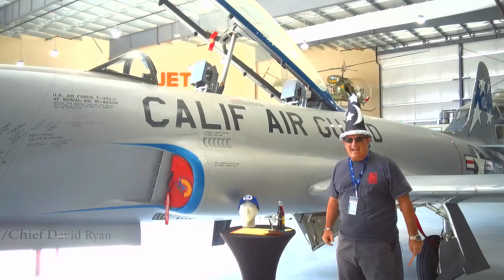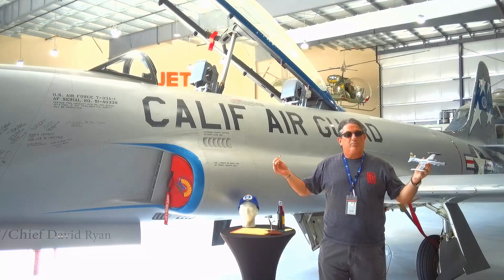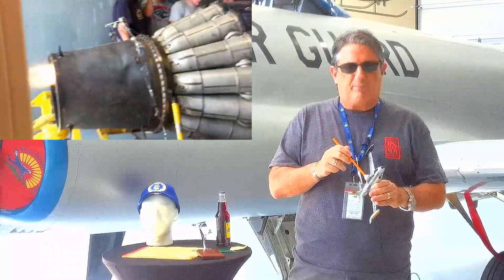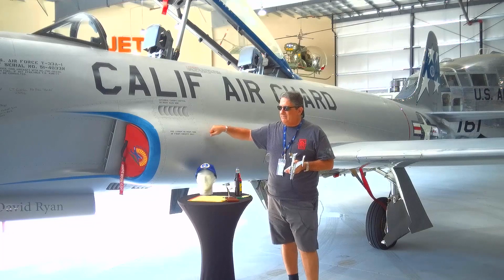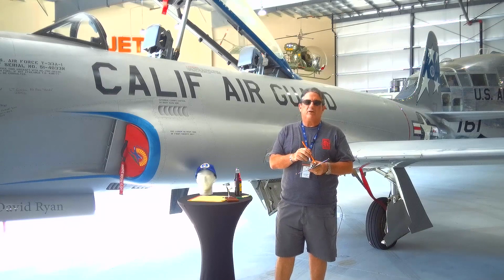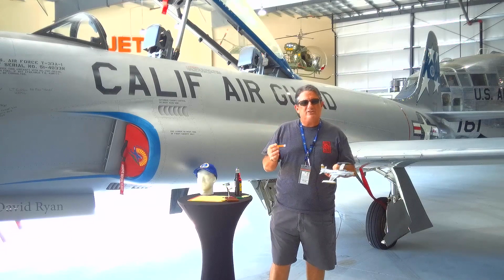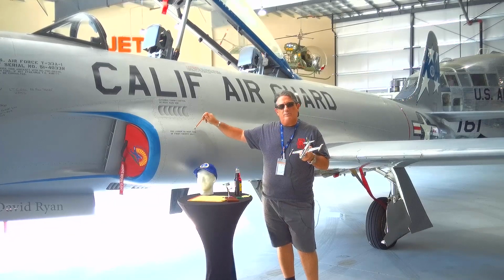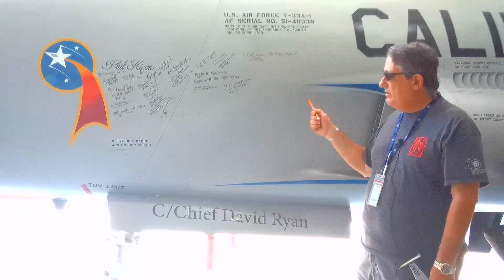T-33 Shooting Star - Warbird Wednesday Episode 23